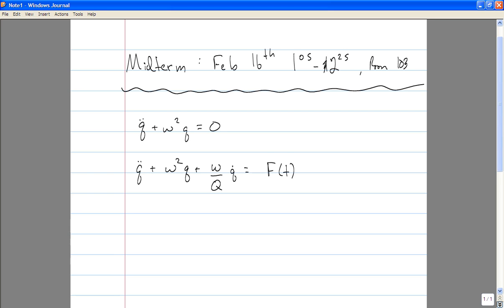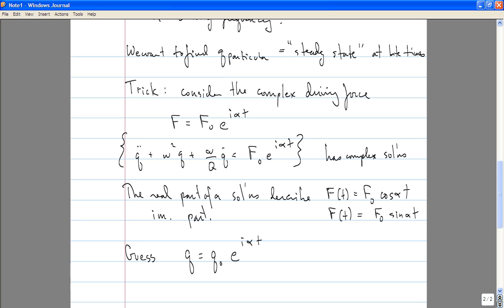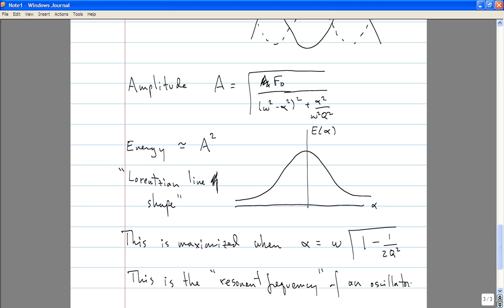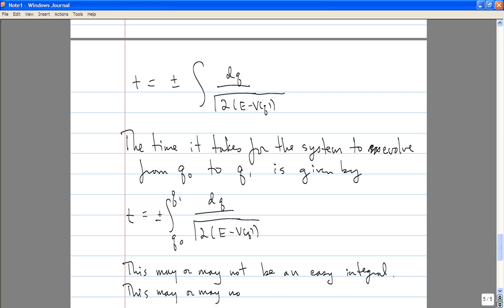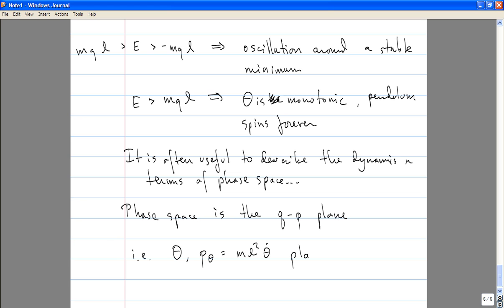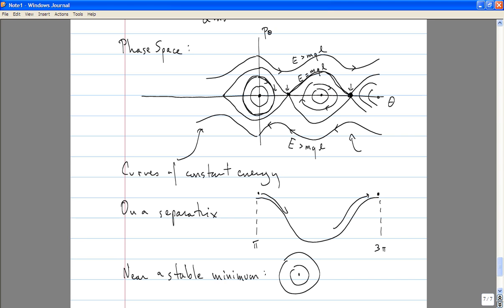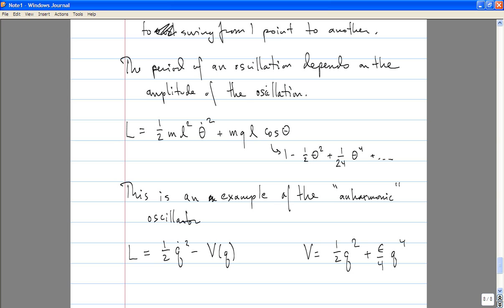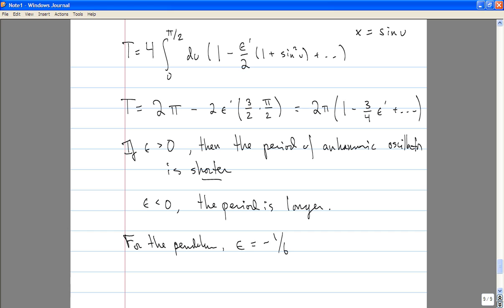Classical Mechanics, Lecture 6: Driven Oscillators. General One Dimensional Systems.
Lecture 6 of my Classical Mechanics course at McGill University, Winter 2010. Driven Oscillators. General One Dimensional Systems.